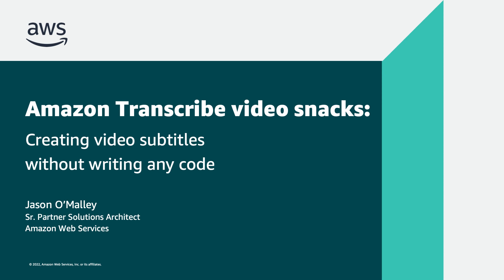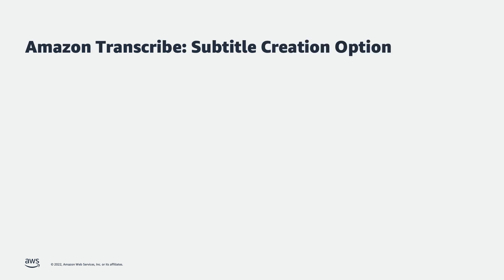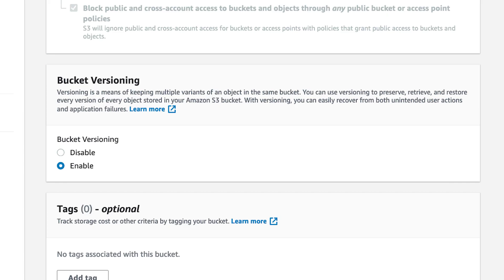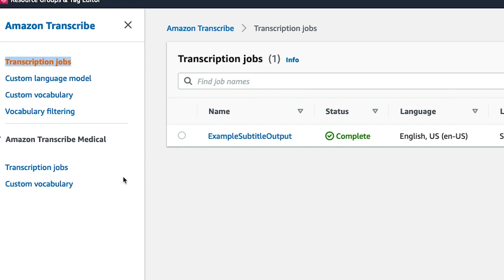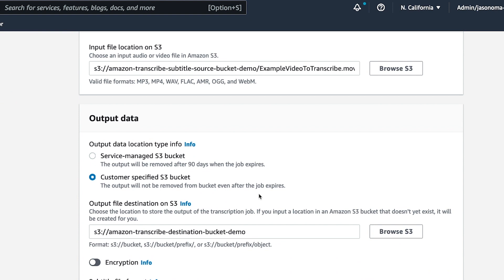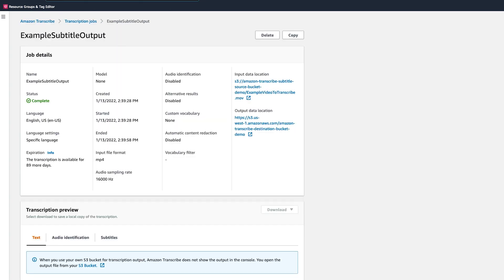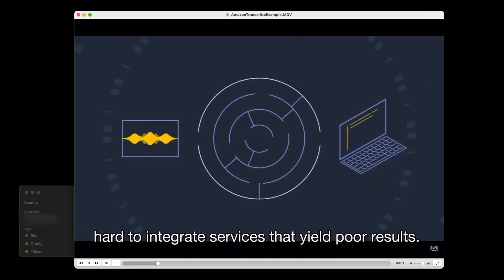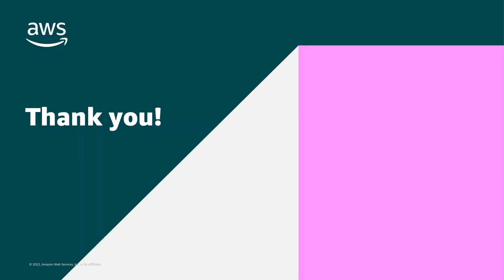Amazon Transcribe Video Snacks: Creating Video Subtitles Without Writing Any Code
Amazon Transcribe is an Amazon Web Services service that makes it easy for customers to convert speech-to-text. Using Automatic Speech Recognition (ASR) technology, customers can use Amazon Transcribe for the generation of subtitles on video content.

Subtitle creation on video content poses challenges no matter how big or small the organization. To address those challenges, Amazon Transcribe has a helpful feature that enables subtitle creation directly within the service. There is no machine learning or code writing required to get started. This Amazon Transcribe video snack will walk you through setting up a no-code workflow for creating video subtitles using Amazon Transcribe within your Amazon Web Services account.

The subtitles available within this YouTube video were generated by Amazon Transcribe, reviewed, and edited using the same workflow described in the video.